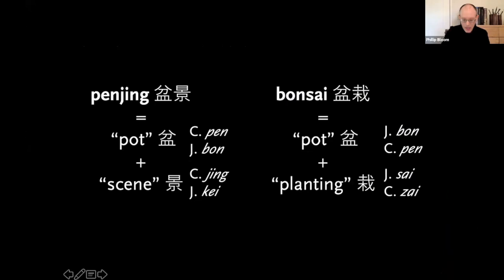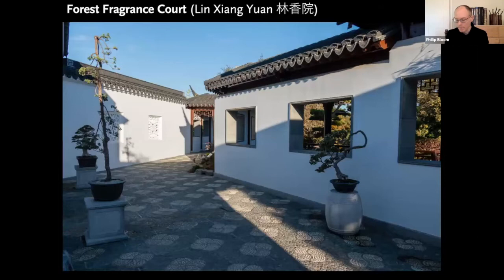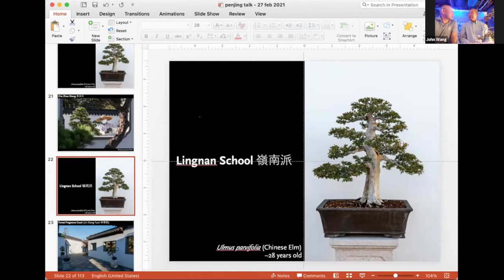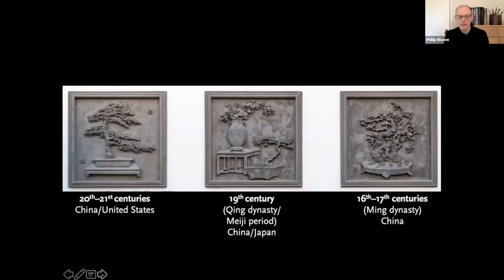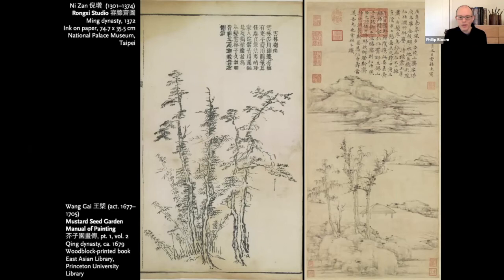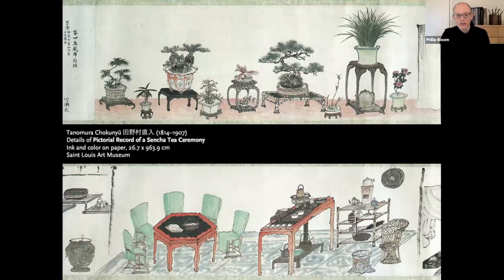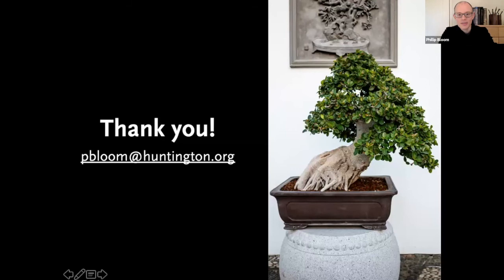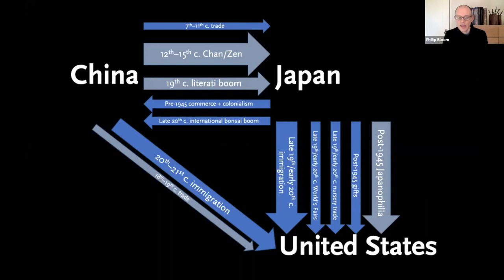Virtual Bonsai-A-Thon 2021 Part 2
The Golden State Bonsai Federation presents its annual Huntington Bonsai-A-Thon virtually this year (due to COVID restrictions). Ted Matson, curator of the bonsai collection at The Huntington, hosts video tours of the bonsai courts, the Ben Oki Bonsai Nursery, and the “Lifelines/Timelines” bonsai exhibition. Phillip E. Bloom, the June and Simon K.C. Li Curator of the Chinese Garden and Director of the Center for East Asian Garden Studies, introduces the garden’s new penjing court and discusses the history of this art form. Both sessions include time for questions from audience members.